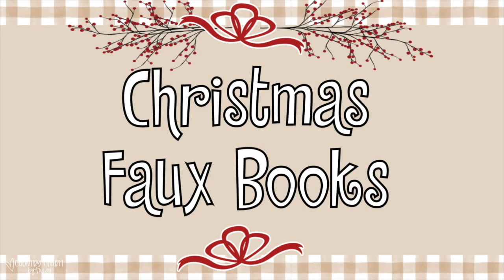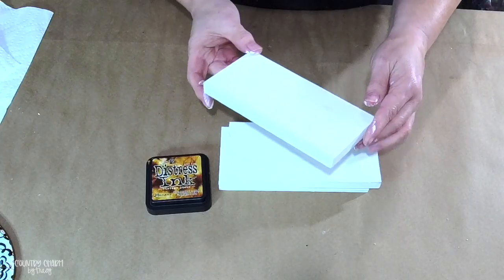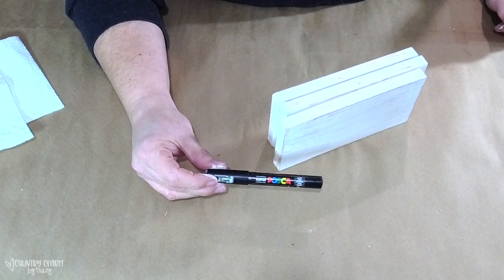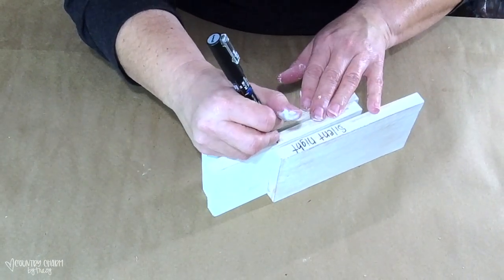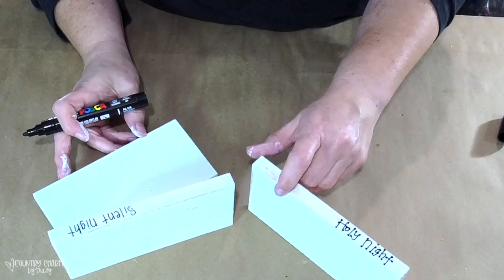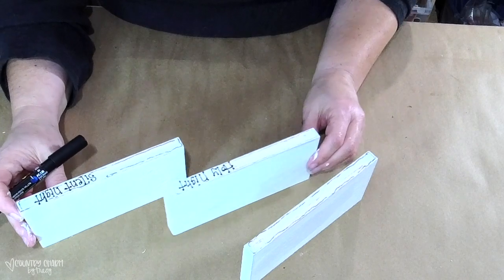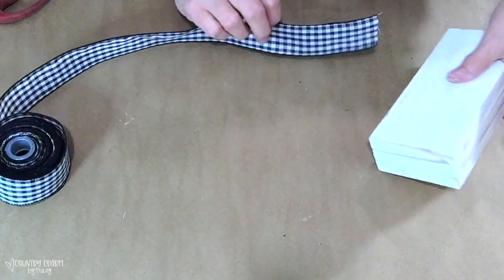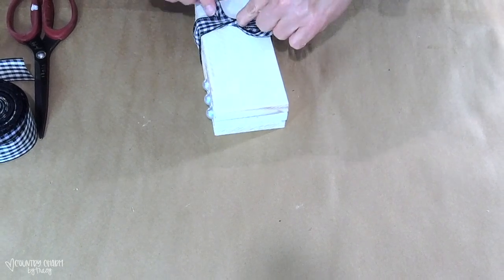🎅🏼🌴🍹Christmas in July || CHRISTMAS FAUX BOOKS using Wood Blocks or Scrap Wood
PAINT BRUSHES
🌟 - One Stroke Brushes - set of 10
🌟 - One Stroke Brushes with Fan Brush pack

Send me a friend letter:
2628 Hwy. 36 South PMB: 120